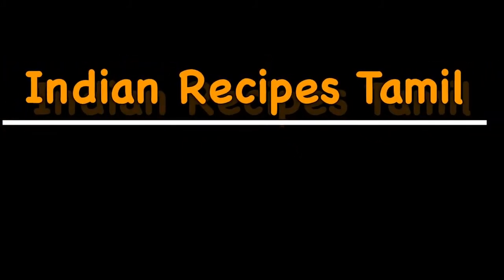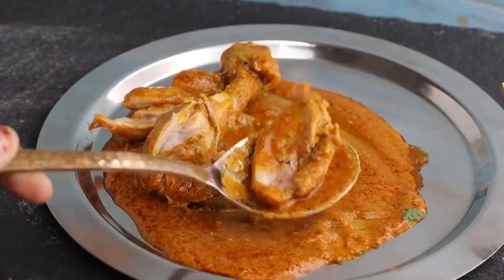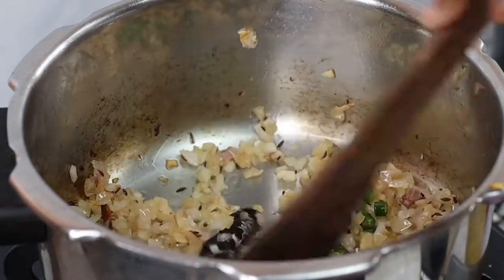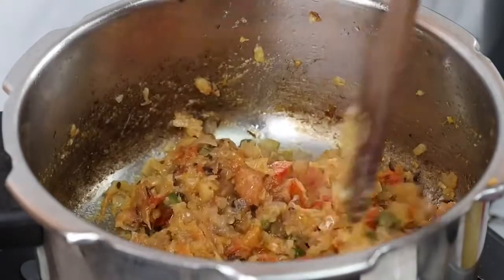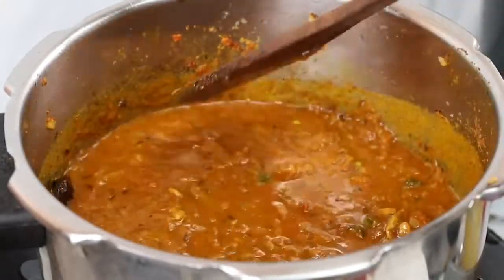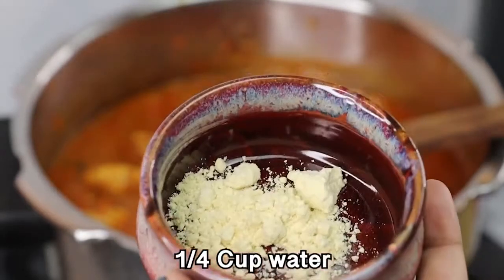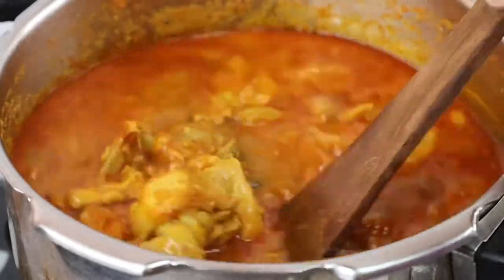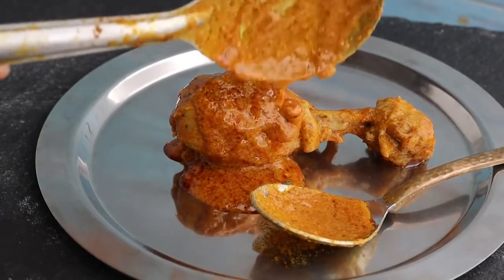Chicken curry | Chicken Kulambu | chicken gravy in tami| how to make chicken kulambu in tamil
chicken curry | Chicken Kulambu | chicken gravy in tamil | tasty chicken curry | how to make chicken kulambu in tamil